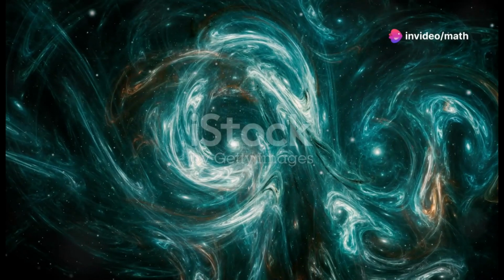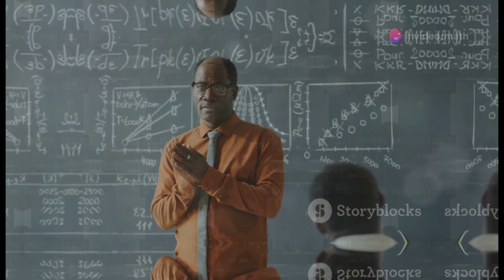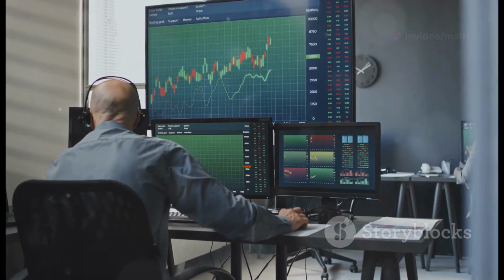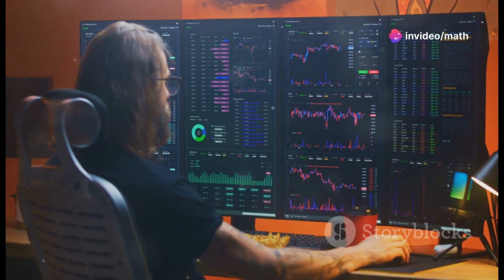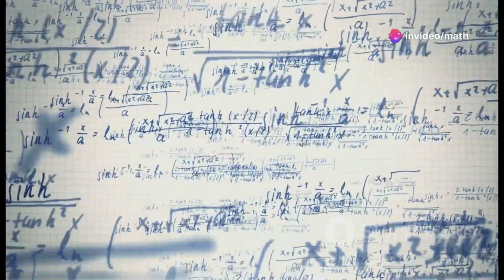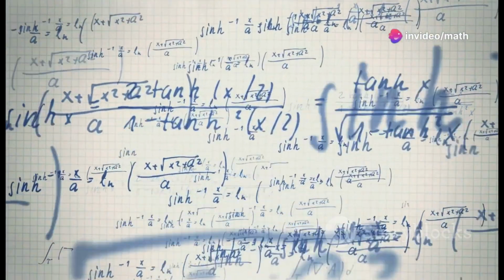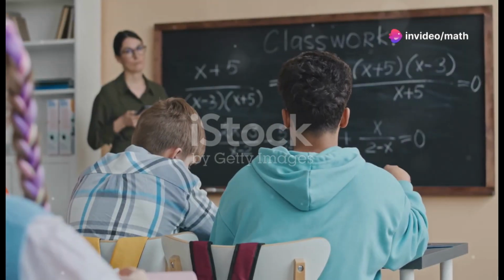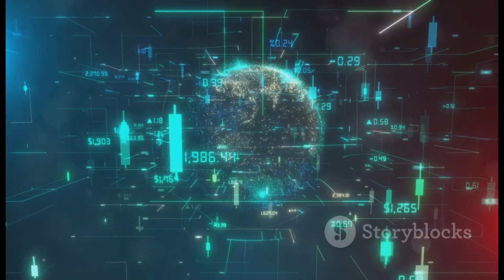How Math Powers Economics